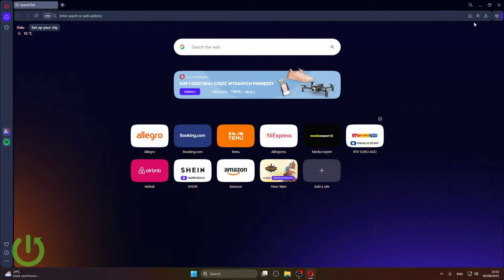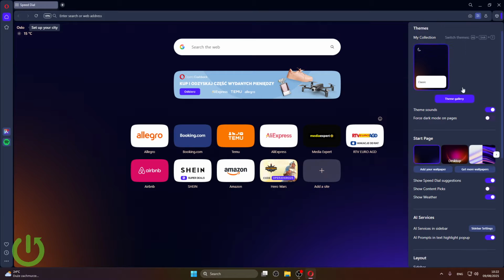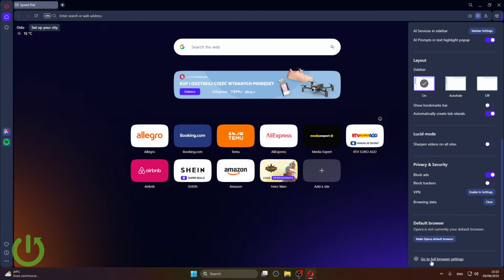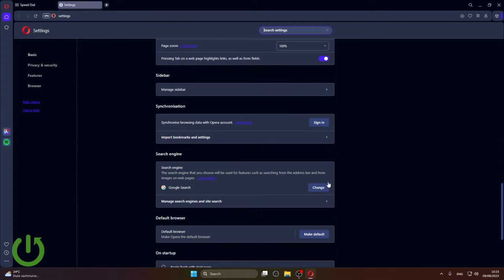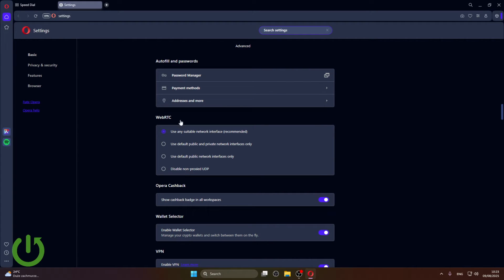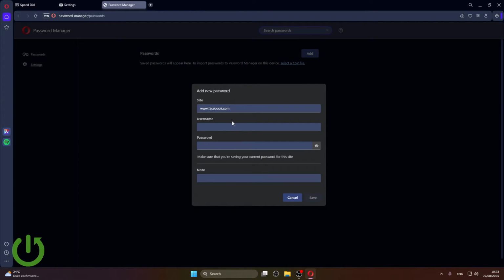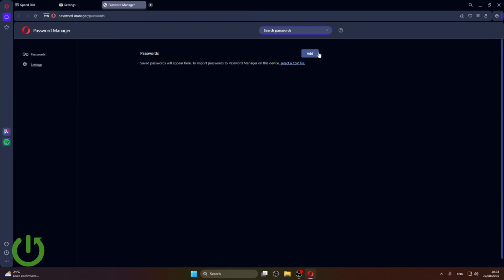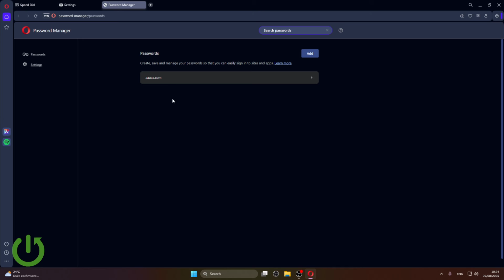Opera – Where to Find Password Manager and How to Use It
If you’re using the Opera browser and want to know where the password manager is and how to use it, this video will guide you step by step. We’ll show you how to access Opera’s built-in password manager, add new passwords manually, and import passwords from a CSV file. You’ll also learn how to manage your saved passwords for different websites, making it easier to log in securely and efficiently. Whether you’re new to Opera or just want to make the most of its features, this guide will help you keep your login information organized and safe.

How to find the password manager in Opera browser?
How to add or import passwords in Opera password manager?
Where are saved passwords stored in Opera browser?

0:00 Introduction
0:08 Open Opera settings
0:20 Go to full browser settings
0:33 Access Advanced settings
0:40 Find and open Password Manager
0:44 Add or import passwords
1:17 Save and manage website logins